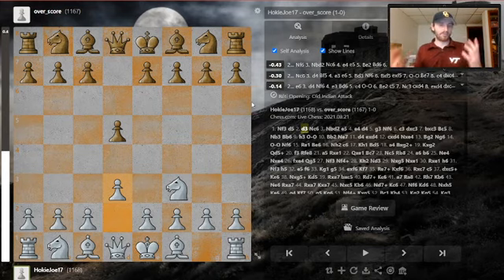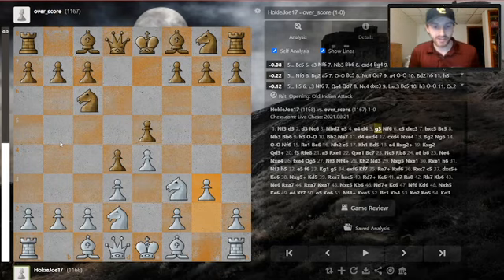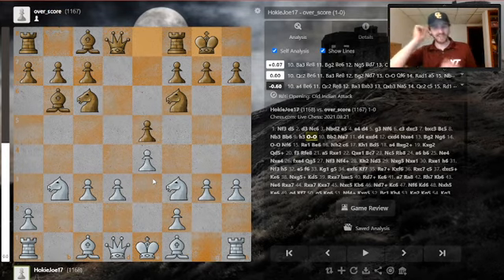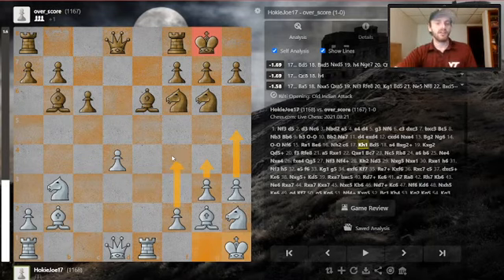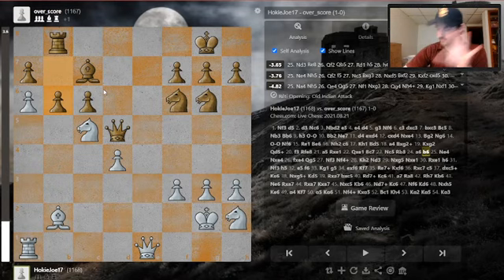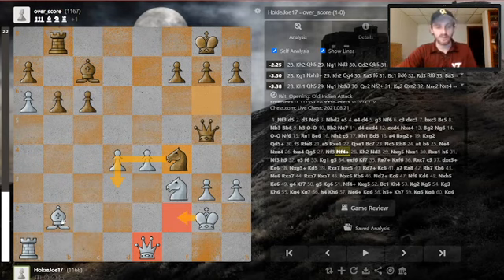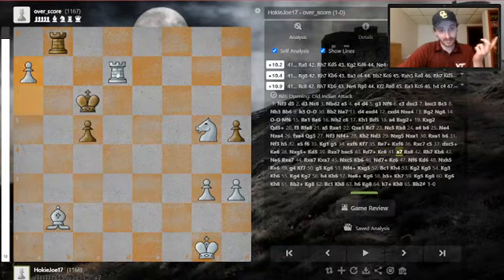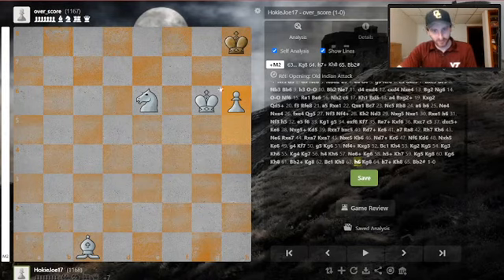My First Chess Recap: A Beautiful Mate (Knight+Bishop Mate)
See how I checkmated my opponent in spectacular fashion!

Chess.com/Lichess/Chess24: HokieJoe17